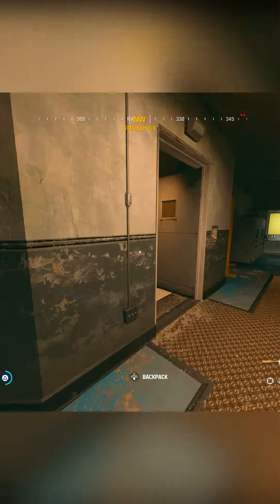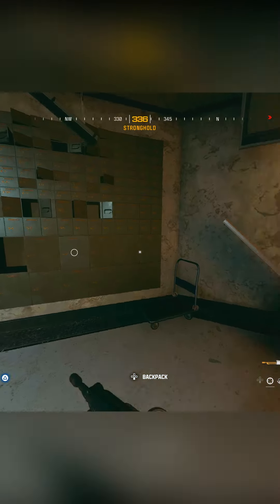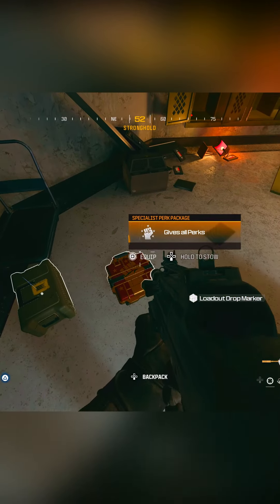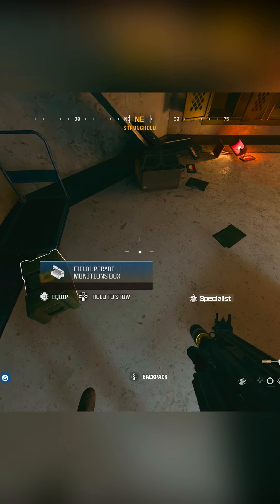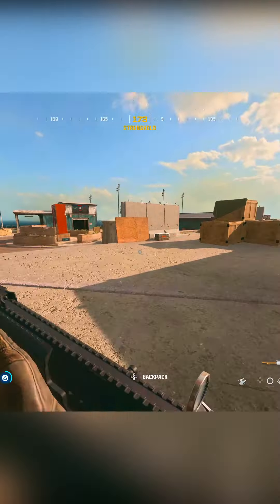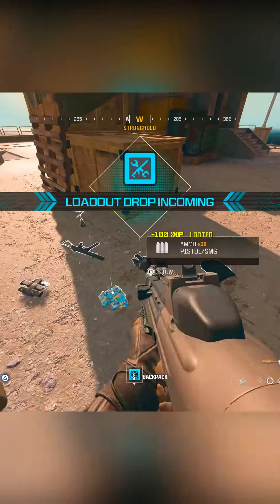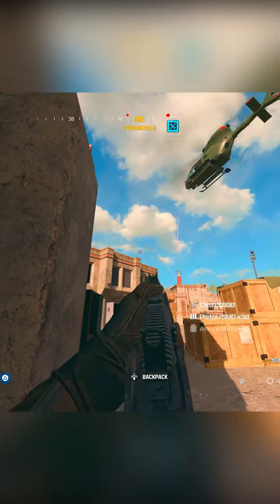How to get a free specialist on Rebirth Island! (Full Guide)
Socials